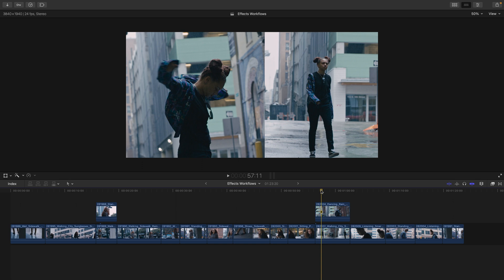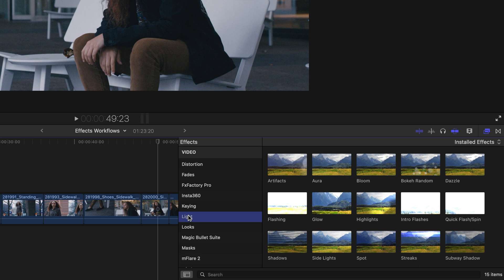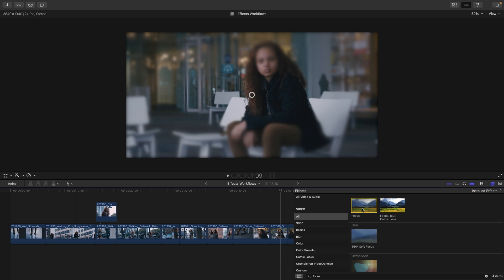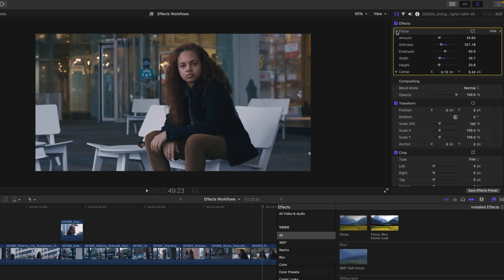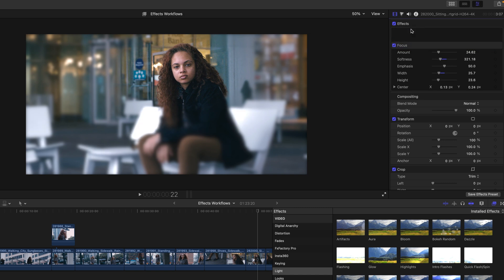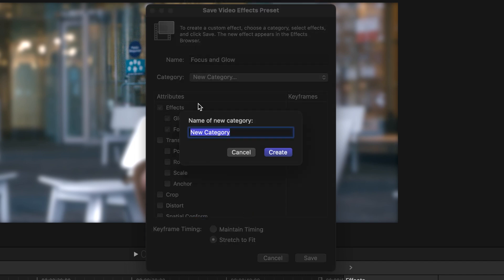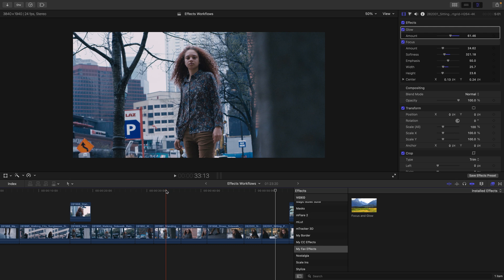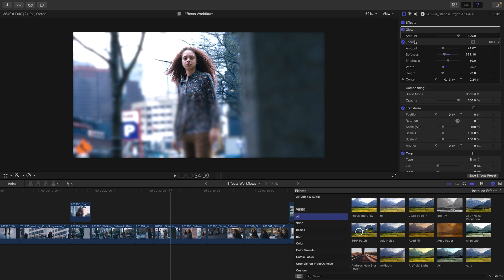Adding Effects in Final Cut Pro — Final Cut Pro Lesson 10 - MotionVFX Academy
No editor can go without them, so let's hear Nick tell us about adding effects in Final Cut Pro!

00:00 Introduction
00:10 Using the effects browser
01:07 Searching for effects by name
01:28 Adjusting effects amount level
02:09 Using on-screen controls to adjust effects in the viewer
03:26 Previewing and playing effects to clips
04:19 Creating and saving effect presets
05:25 Default effects
05:49 Review